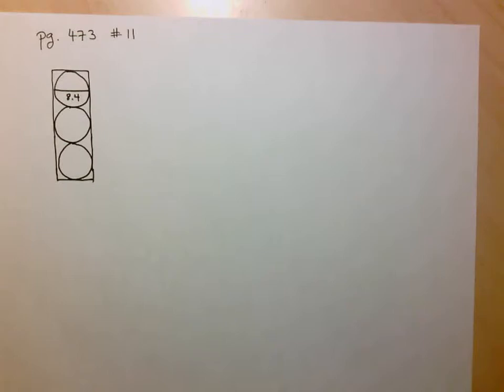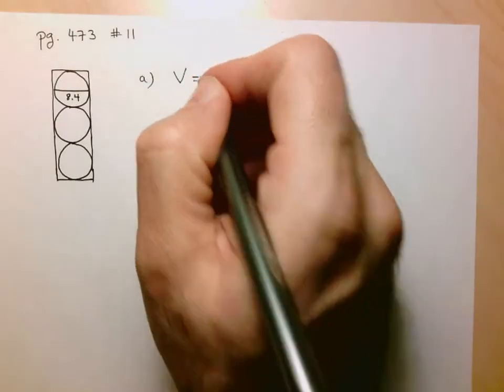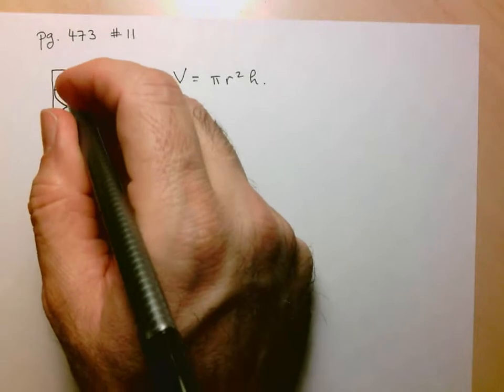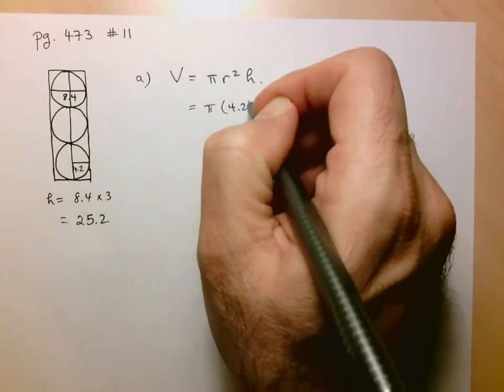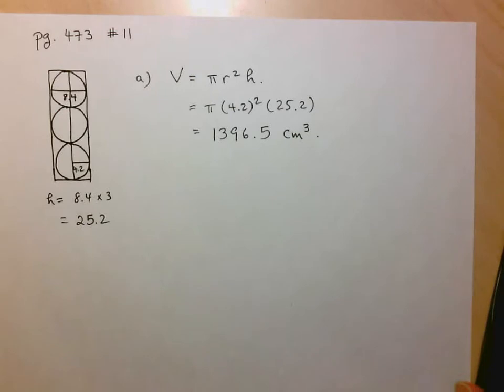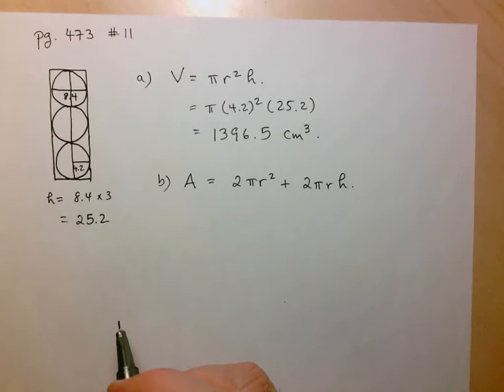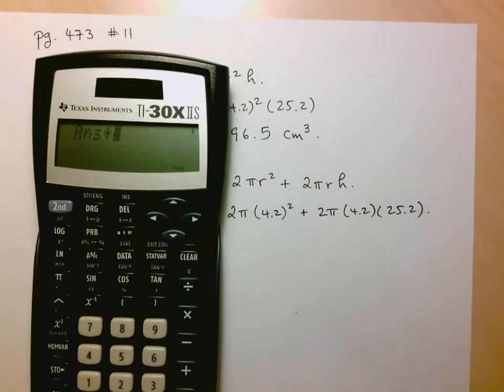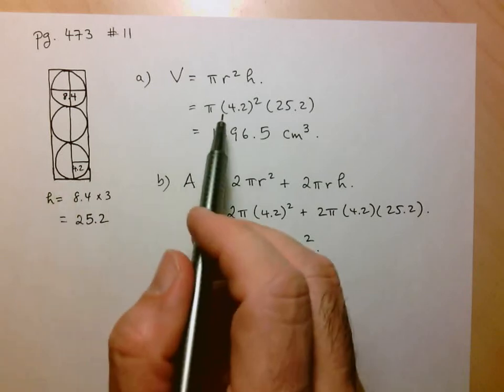MPM1D pg 473 no 11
Volume and surface area application.